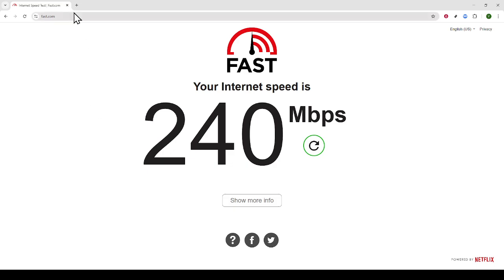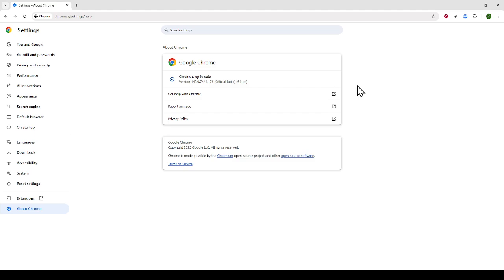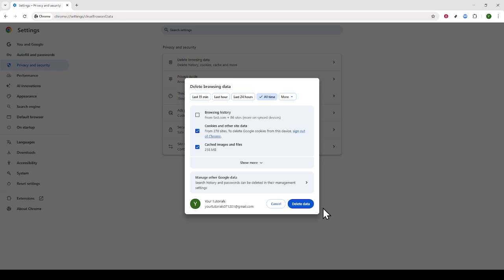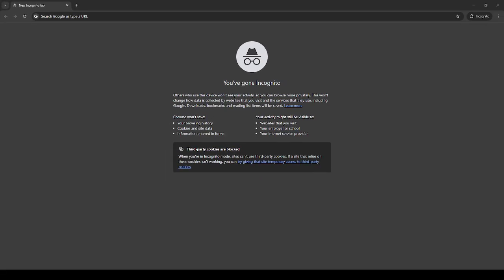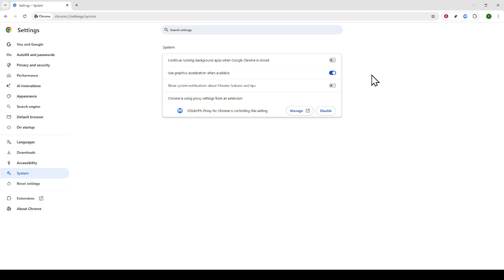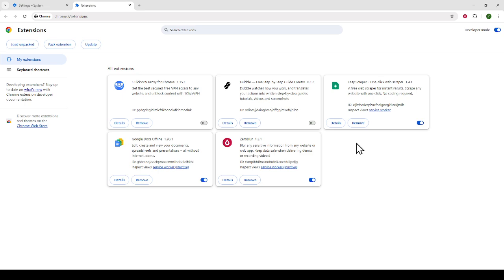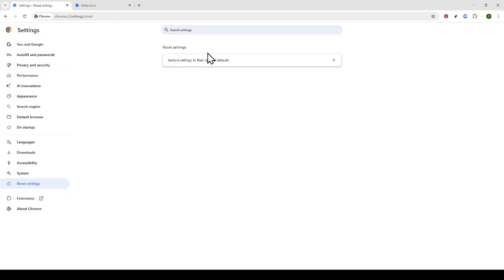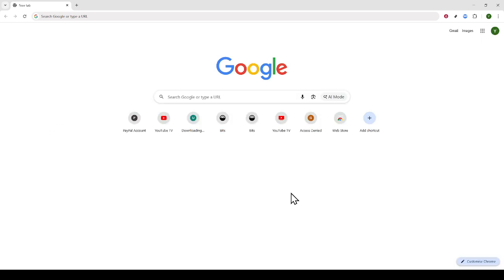How To Fix Chrome Videos Not Playing – Easy Guide (2025)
If videos won't play in Chrome, this guide shows how to fix playback issues caused by site settings, hardware acceleration, outdated codecs, and browser conflicts.

⏱️ Timestamps:
0:00 – Introduction
0:30 – Check Internet & Reload
1:00 – Clear Cache
1:30 – Disable Hardware Acceleration
2:00 – Update Chrome
2:30 – Check Site Permissions
3:00 – Test in Incognito
3:30 – Wrap-Up